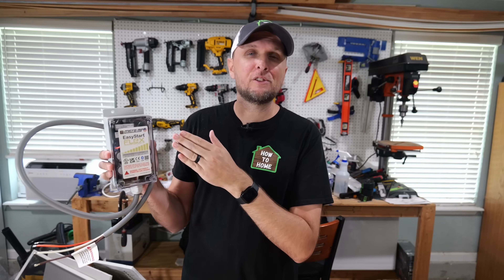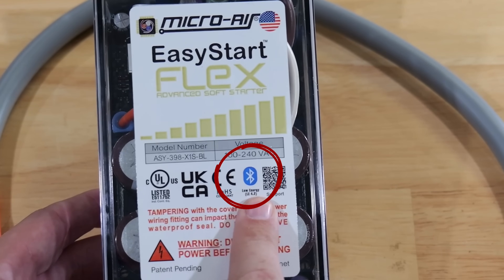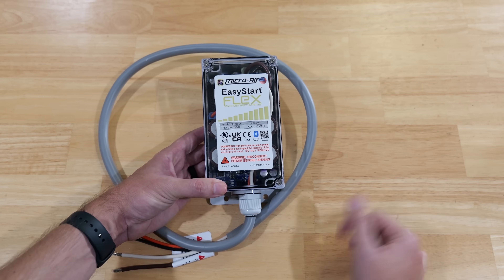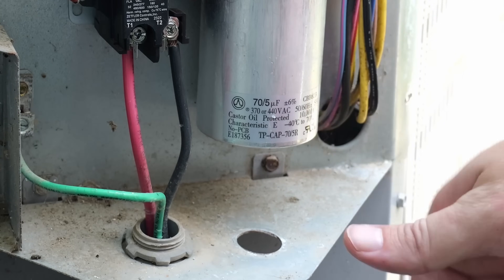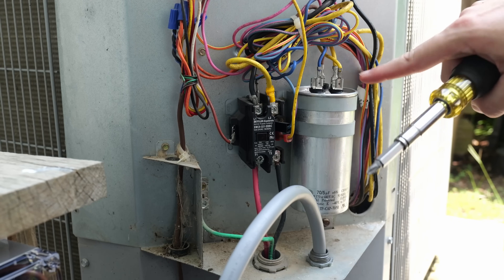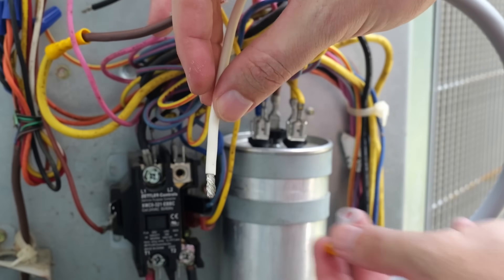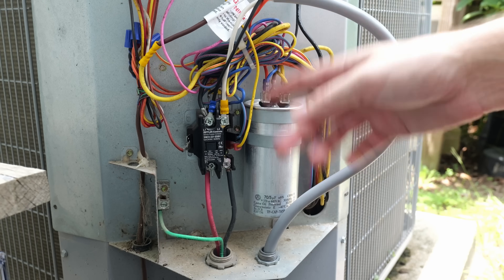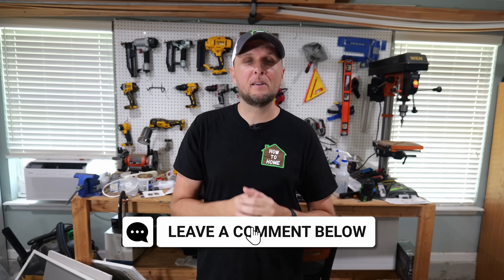The ONE AC Upgrade Every Homeowner Needs to Consider!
In this video, I will be testing and showing how to install the new Micro Air EasyStart Flex soft starter.  These are made primarily for those wanting to get their inrush current down for a generator or solar.  But the fact is, every homeowner can benefit from it extending the life of and protecting the compressor, easier starts, fixes light flickering, quieter starts, diagnostics, and more!

🧰 Products In The Video 🧰  (High Demand During Hurricane Season)
NEW 2 - 6 Ton AC Micro Air Flex
1-1.5 Ton AC Micro Air Soft Starter X36
2-3.5 Ton AC Micro Air Soft Starter X48
4-6 Ton AC Micro Air Soft Starter X72
Klein HVAC CL440 Multimeter
Klein 2 in 1 5/16 & 3/4 Driver
Klein Crimping Tool
Klein 11 in 1 Screwdriver
Crimp Terminals Assortment Kit
Klein Wire Strippers
Rubber Grommets
1/2" Liquid Tight Fitting
3/4" Liquid Tight Fitting

How To Clean Your AC and Coils Like the Pros Do | WILL Make Air Blow Colder

Blessings,
Adam